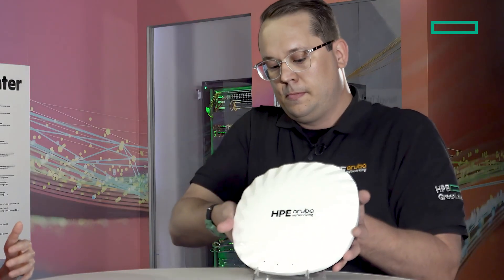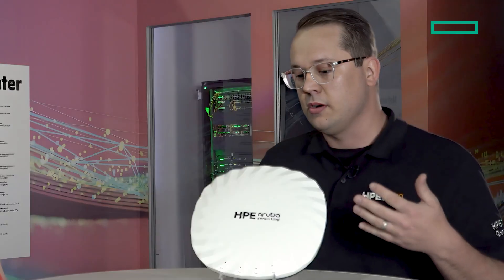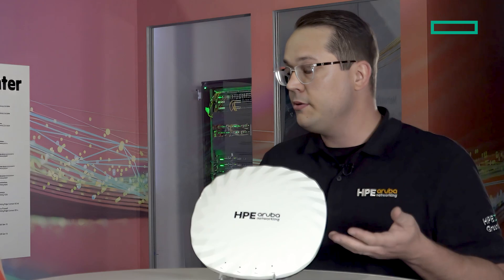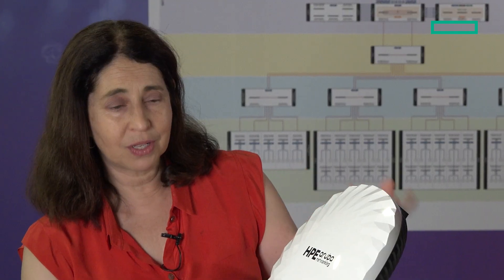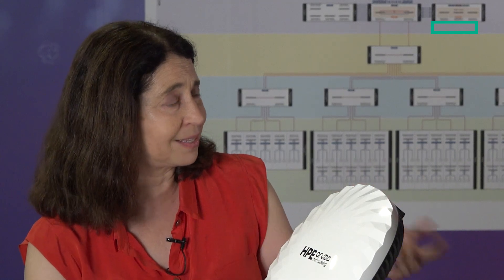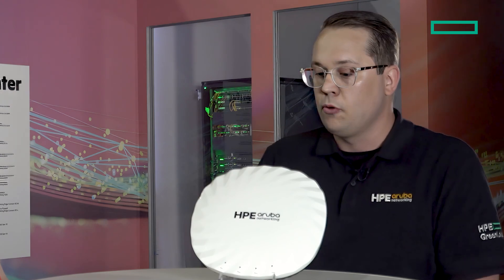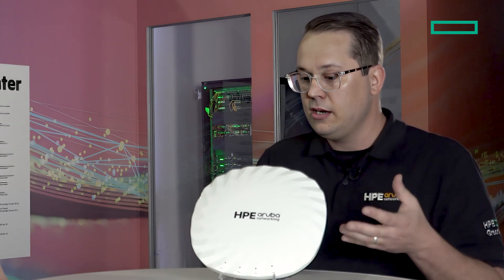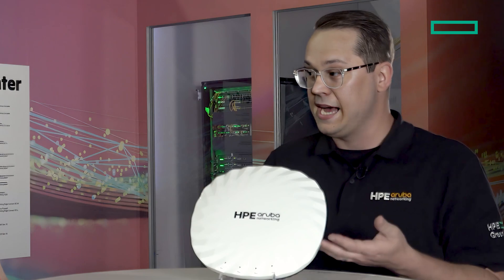Going beyond the standard with Wi-Fi 7 APs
Learn about improved reliability, speed, and locationing with Wi-Fi 7, and see an actual Wi-Fi 7 AP, including our patented ultra tri-band radio. You can even use it as an IoT platform.